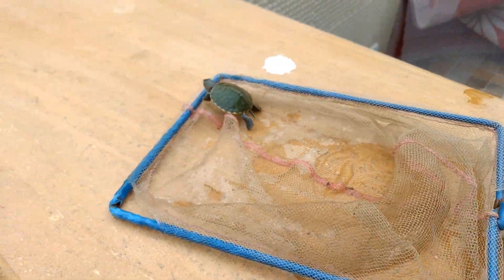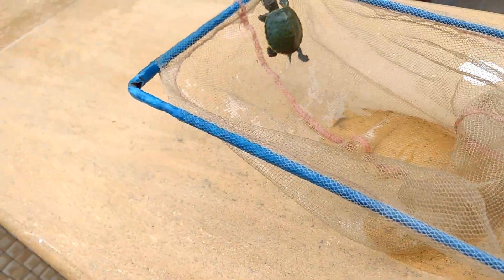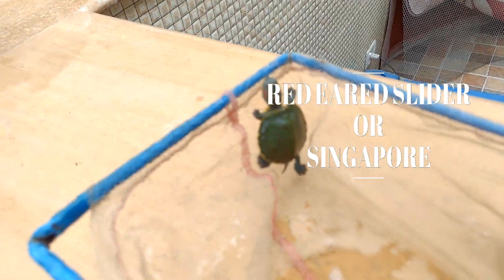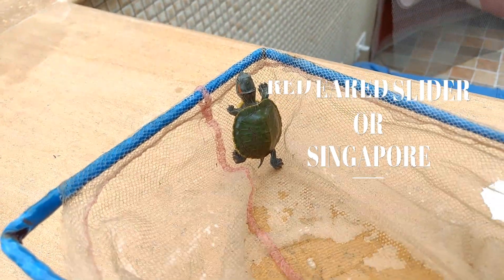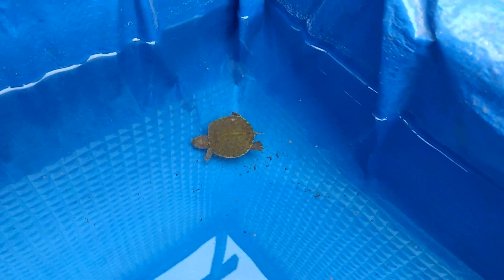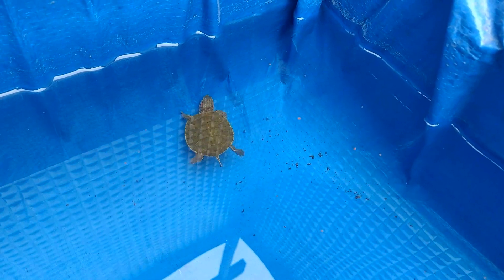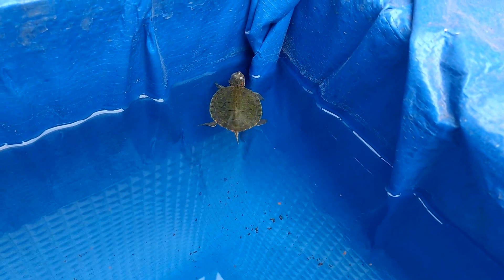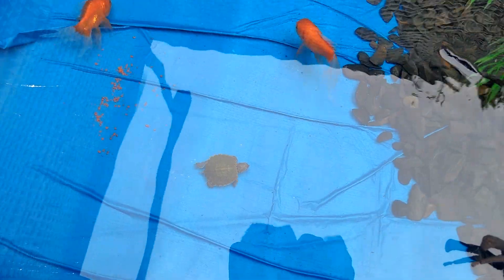I bought A Turtle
I just bought a new turtle. Its a Red Eared Slider turtle, commonly known as Singapore turtle.